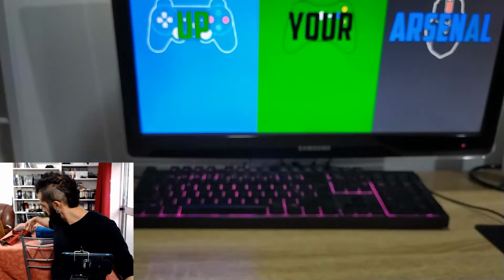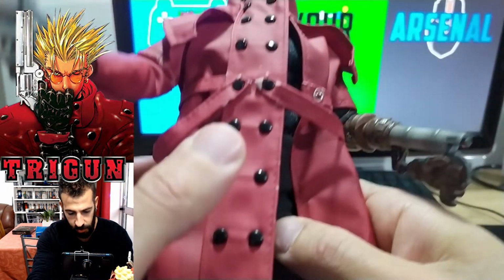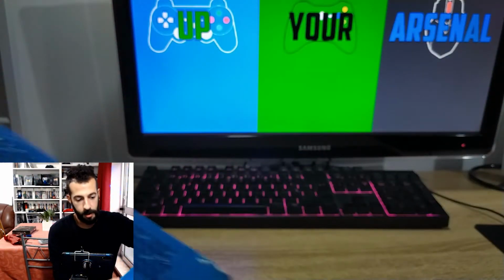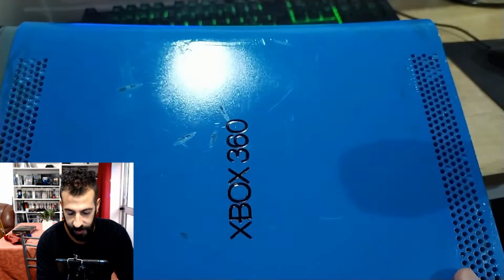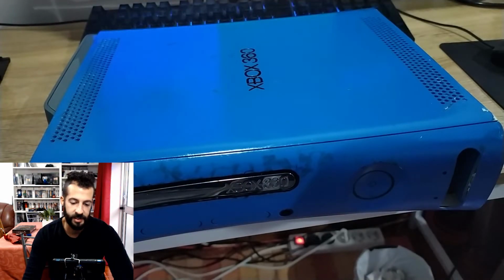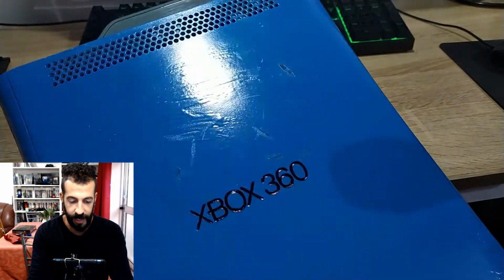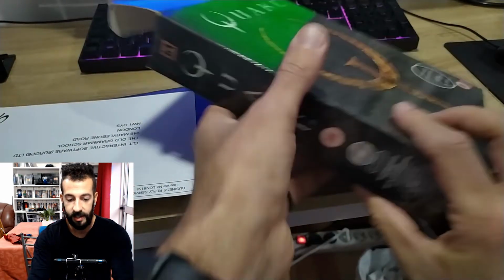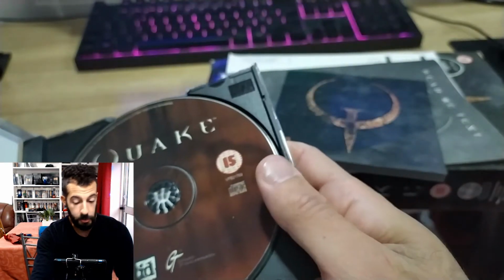UYA #75 - 3 Artigos mais valiosos da minha Colecção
Mais um convite do ilustre canal "Retro Game Force", e mais um mote para um video falado em Inglês, para desenferrujar o idioma. O Desafio recai na escolha dos 3 artigos mais valiosos da minha colecção, e as memórias por trás dessas escolhas. Uma edição do UYA repleta de histórias e nostalgia.

👉RETROSCALER -  Acessórios de upscale, modding e periféricos
👉BITFUNX -  Acessórios de upscale, modding e periféricos

REDE UYA

(publicidade, participações, colabs, promo, eventos)